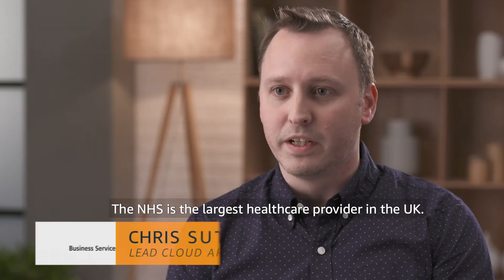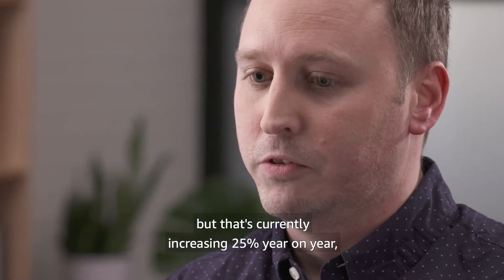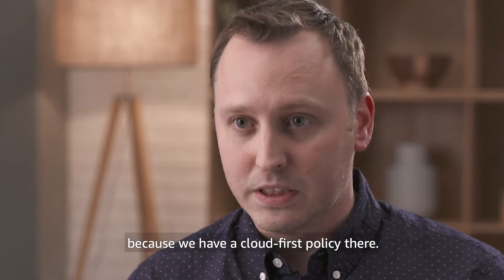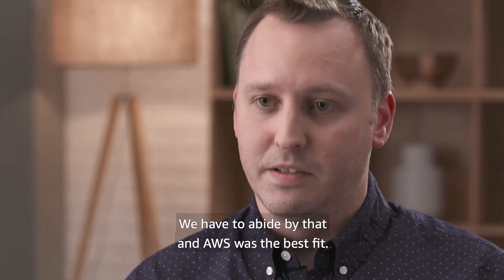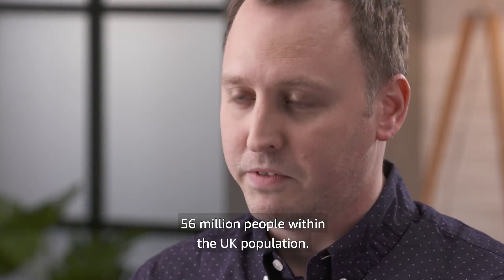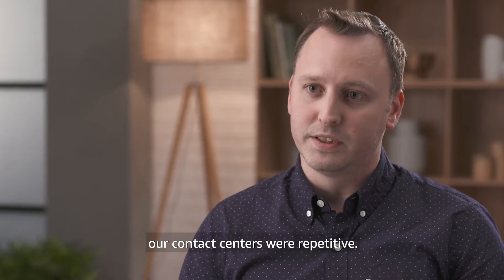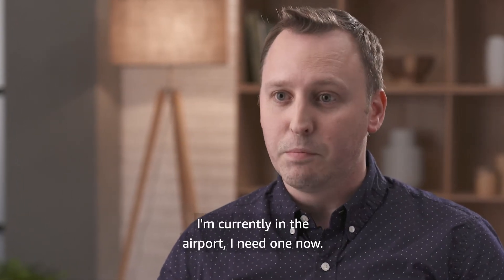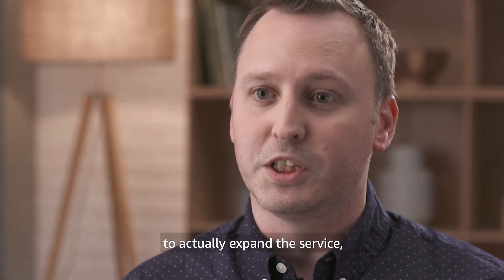NHS Business Services Authority Case Study- Amazon Web Services (AWS)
The NHS BSA uses AWS services such as Amazon Connect, Amazon Lex and Amazon Polly to automate portions of their healthcare contact call center to answer common questions more quickly and reduce calls to their representatives by more than 40%.